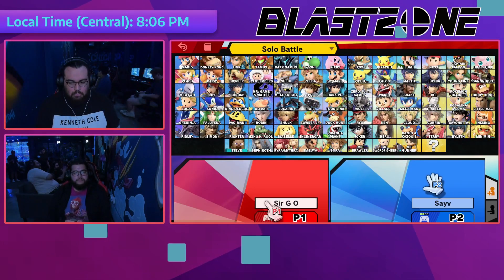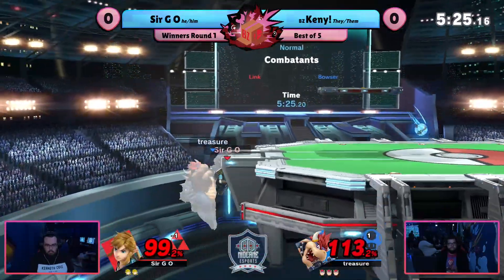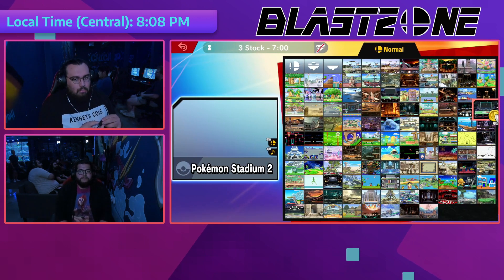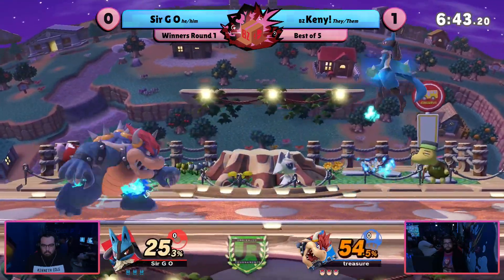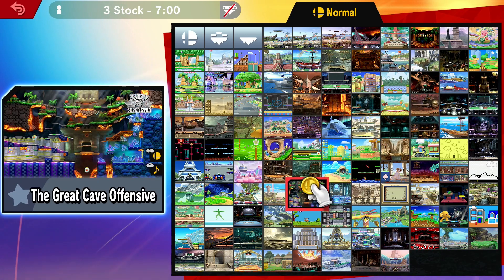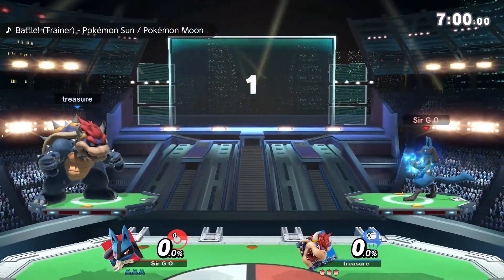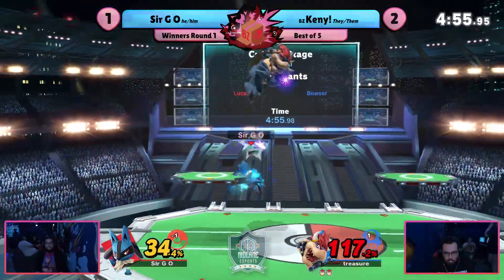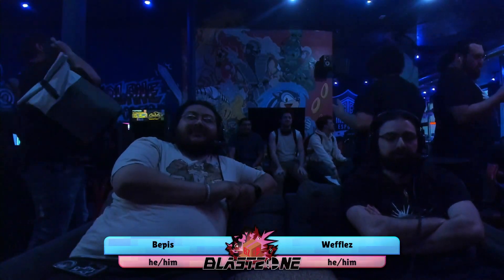Sir G O (Link, Lucario) vs Keny! (Bowser) Blast Zone 87 WINNERS ROUND 1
Blast Zone is a Super Smash Bros Ultimate weekly tournament series in Chicago, Illinois. For more information on this weekly tournament series